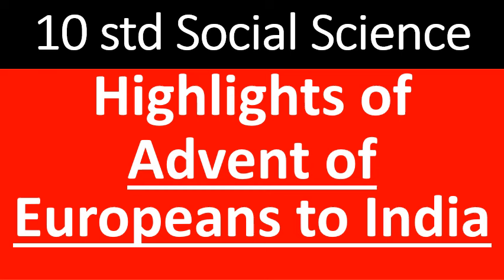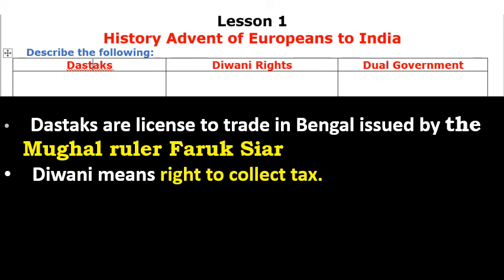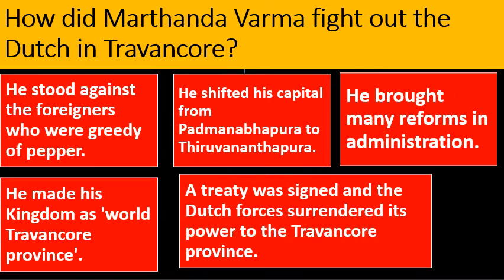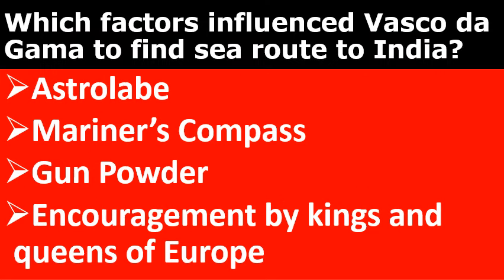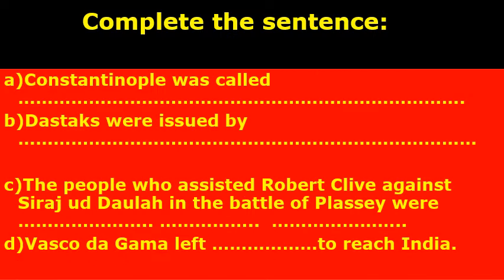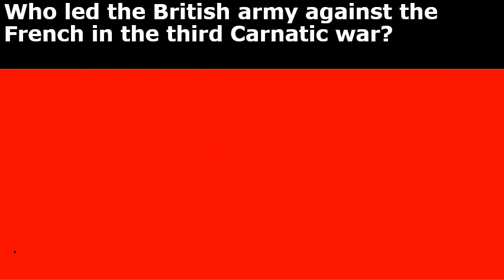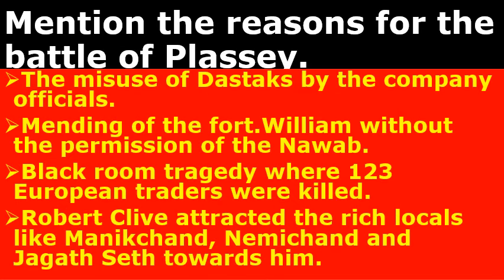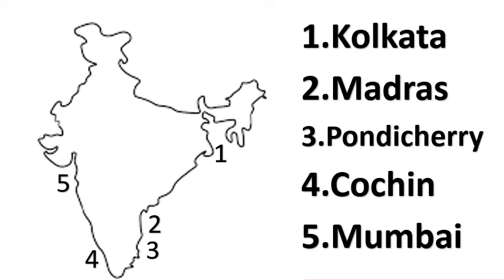Highlights of History Lesson 1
Highlights of History Lesson no 1 Advent of Europeans.